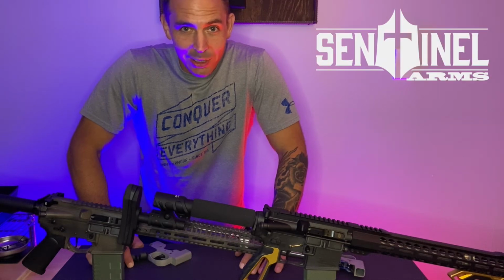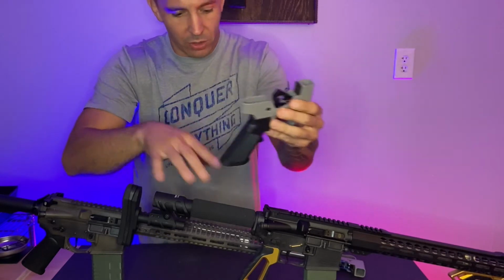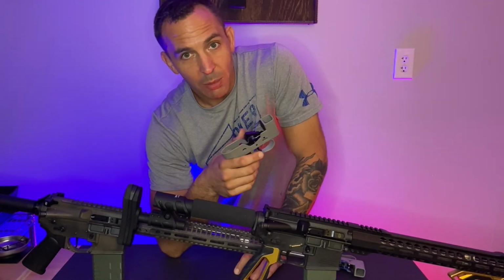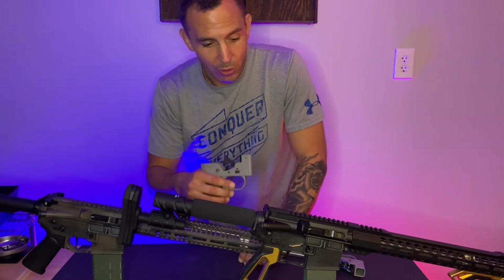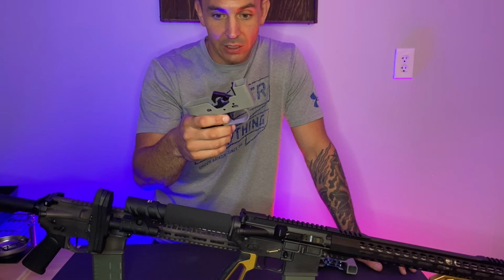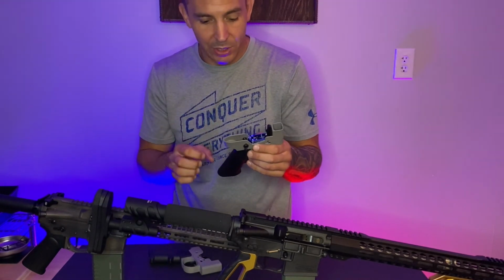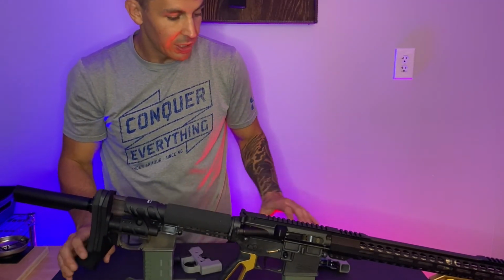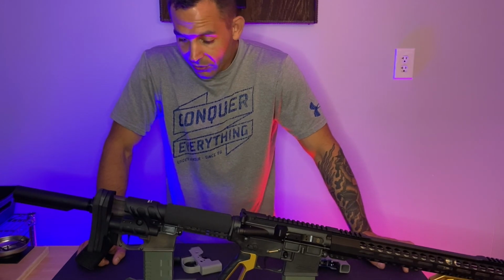AR15 Hammer and Trigger Pins, anti walk pins, anti rotating pins.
Anti-walk pins and anti-rotating pins are a simple way to add longevity to your ar15 lower. This video shows how they are different than the standard hammer and trigger pins. At Sentinel Arms, all our AR15s come equipped with either the anti-walk or anti-rotating pin kits. Sometimes these are referred to as "non" rotating or "non" walk pins.